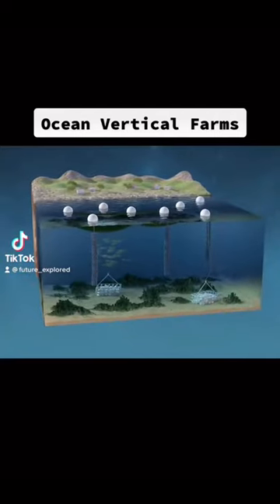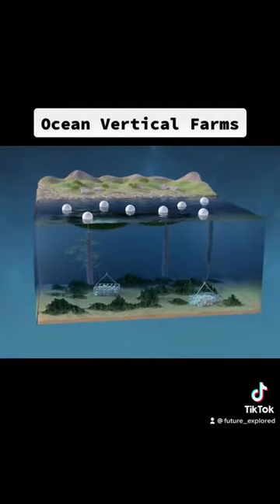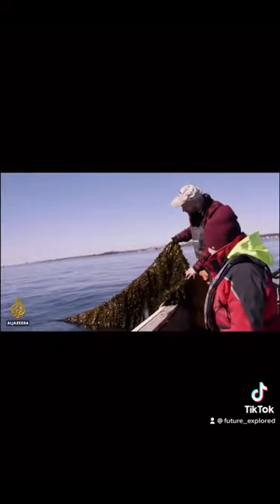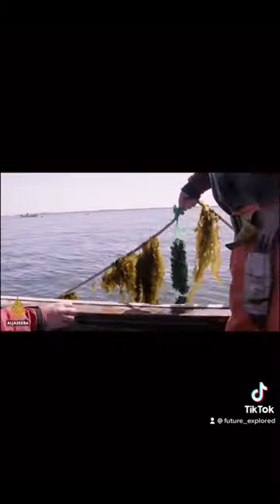Could this underwater farm feed the world?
with @TommoCarroll